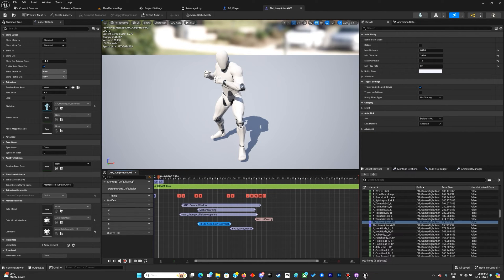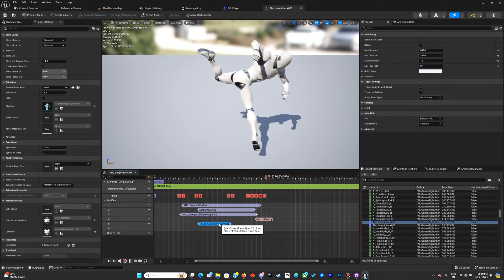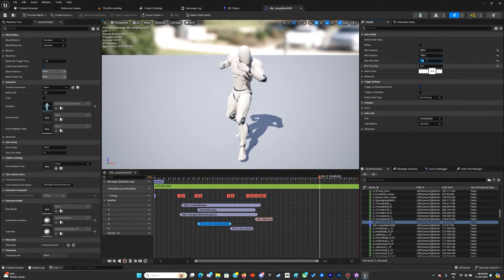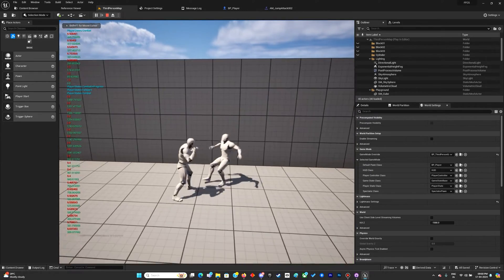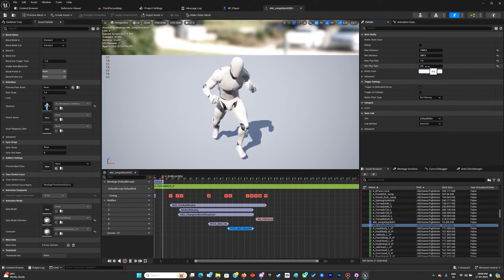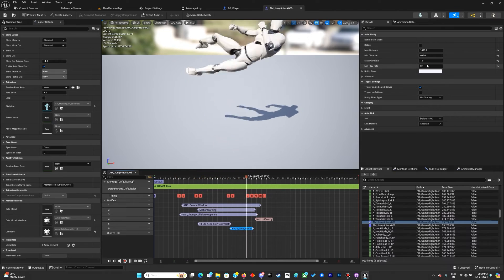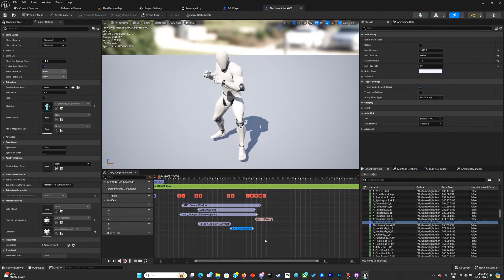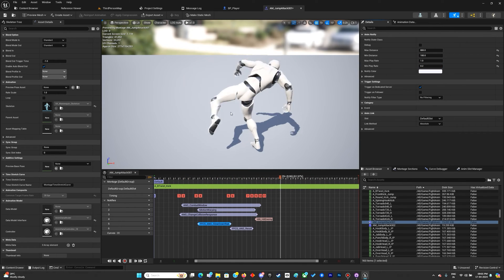Unreal Engine 5 || Free-Flow Combat System Series|| Part-9.2 || Creating ANS to set play-rate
Hello everyone, I am finally starting with the free-flow combat system series from games like Batman Arkham Series and Middle Earth Series!
In this lecture, we will
*Create 2 AnimNotifyStates that will control the play rate of the attack  montage dynamically at run-time.